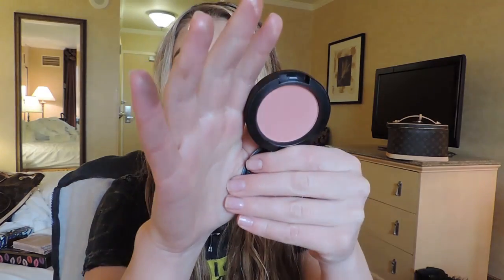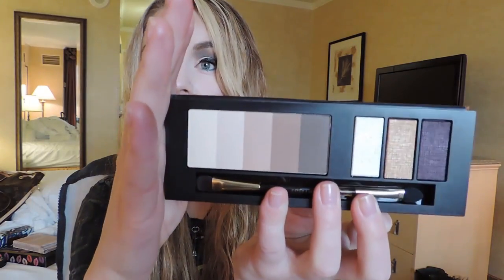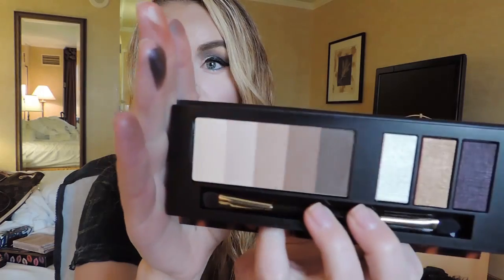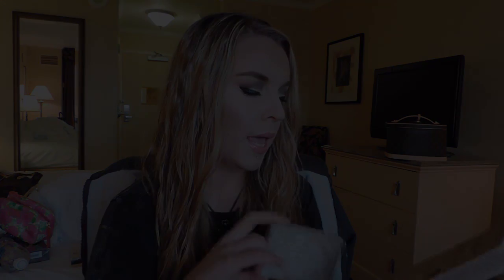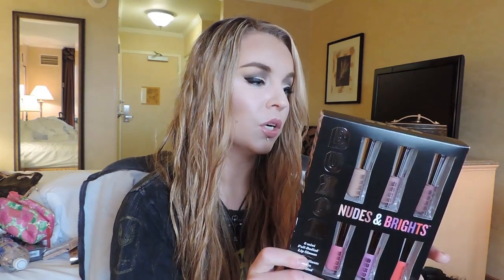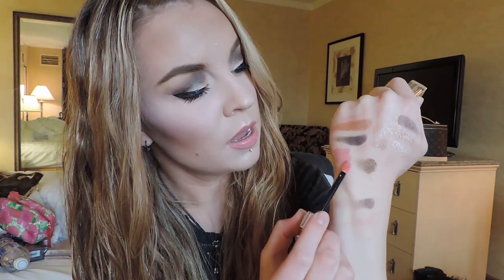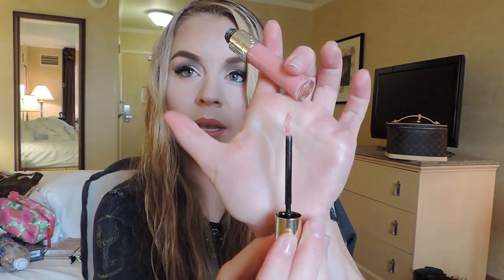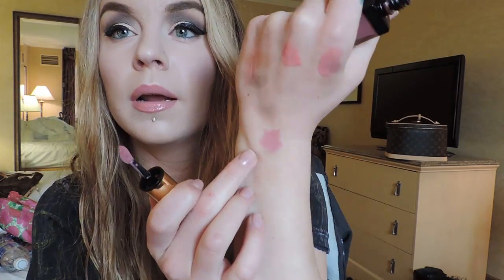SoCal Haul : Dior, YSL, Estee Lauder, Lancome, Too Faced, MAC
More info can be found here...including the makeup I'm wearing :)

GREETINGS from Sunny Southern California!! Today is Saturday... not quite as warm as yesterday but its only 19 degrees back home in North Dakota so I'm definitely not complaining! lol... Its been a hot minute since I uploaded a video so when I had a couple minutes hanging in the hotel I though it would be fun to film a haul of some of the things I've purchased while on the road and down South :) Seeing the counters, the collections, and the products in the flesh is sooo much more fun than just being able to see them online and doing guess work for the most part on the shades. I forgot to say the new Dior Addict Fluid Stick I showed is in the # 389... must have been too excited lol... so anyway I hope that you guys enjoyed this very impromptu haul, I have many a video planned when I get home... including the new Wayne Goss The Face Set, Urban Decay Electric Palette, and some items form the Sephora + Pantone Universe Radiant Orchid Collection... very excited for those :D Soooo anyway... I hope you beautiful Folks enjoyed this video...THANK YOU for watching...'n until later...BYE!!!

Products I'm wearing in this video:
* Rachel K CC Cream in Neutral
* Laura Geller Balance 'n Brighten Pressed Mineral Foundation in Porcelain & Fair
* Amazing Cosmetics Amazing Concealer in Fair
* ELF HD Undereye Setting Powder
* Edward Bess Ulta Luminous Bronzer in Desert Sun
* YSL Rue de Babylone Radiant Blush
* Elizabeth Arden Beautiful Color Precision Glide Lip Liner in Rose 01
* Marc Jacobs Highliner Gel Crayon in Intro(vert)
* Covergirl Clump Crusher Volume Mascara in Very Black
* Lancome Artliner in Noir
* Tarte Amazonain Clay Volumizing brow powder in Blonde
* Burberry Nude Radiance in No.01
* Dior Addict Fluid Stick in 389
* Too Faced new and improved Natural Eyes Eyeshadow Palette

This video was filmed on my Nikon P520 :)